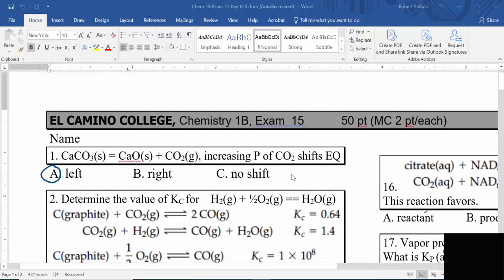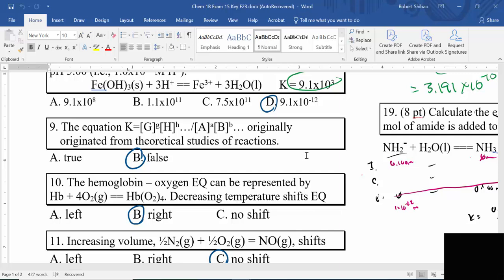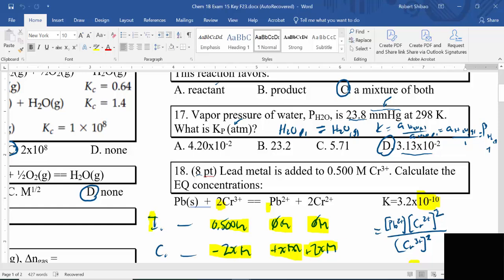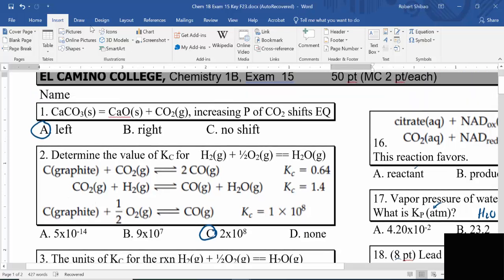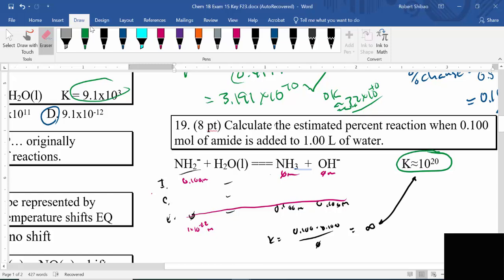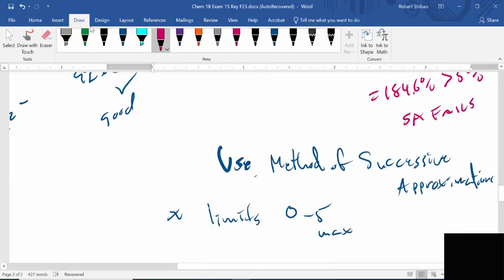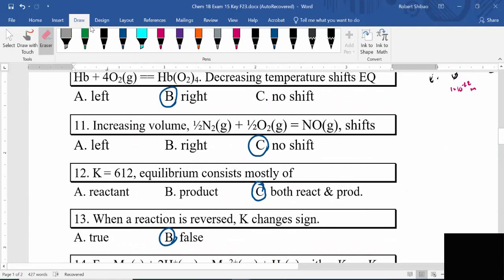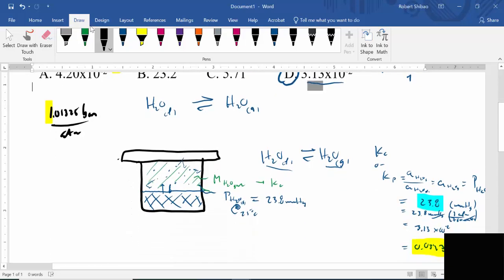Chem 1B 1244 031125